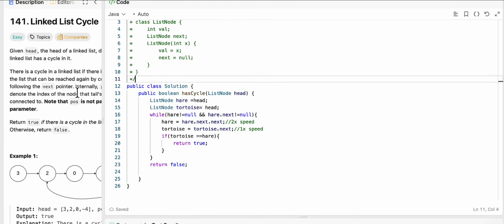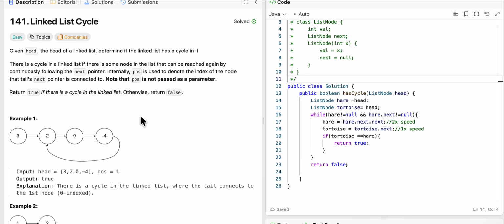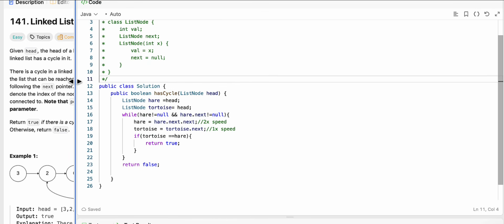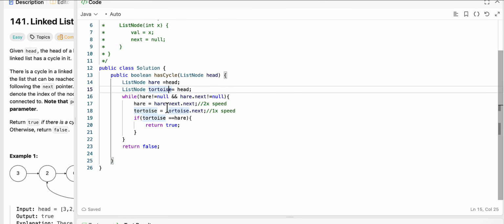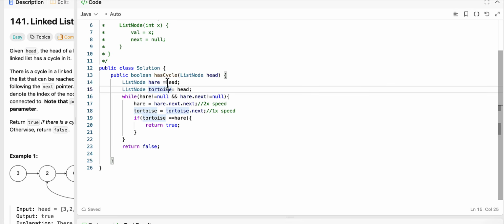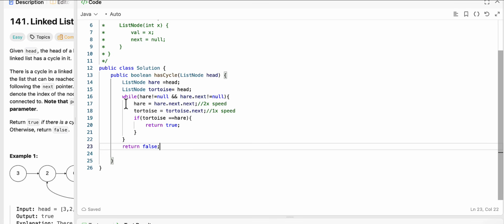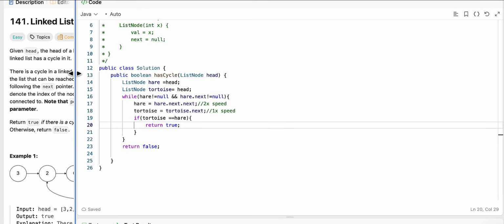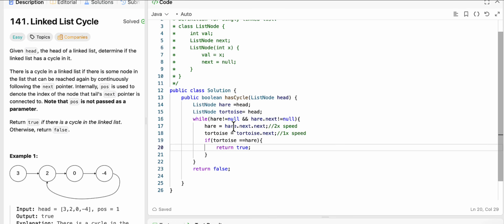Leet Code 141 Linked List Cycle | (How to solve coding problems in leet code )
How to solve coding problems in leet code
Java Leet code 141 Linked list cycle
{Java Tutorial beginners}

Hey there and welcome back to Java programming!

In this video, we solve LeetCode 141: Linked List Cycle using Java and explain the solution step by step in a beginner-friendly way. If you're preparing for coding interviews, learning Data Structures and Algorithms (DSA), or practicing LeetCode problems, this tutorial will help you understand the logic behind cycle detection in linked lists.

We cover the popular Fast and Slow Pointer (Floyd's Cycle Detection Algorithm) approach, which is one of the most efficient ways to determine whether a linked list contains a cycle. You'll learn how the algorithm works, why it is efficient, and how to implement it in Java with clean and easy-to-understand code.

In this tutorial, you'll learn:
✔️ What a linked list cycle is
✔️ How Floyd's Cycle Detection Algorithm works
✔️ Coding interview tips and best practices

This problem is frequently asked in technical interviews at top tech companies and is an essential concept for mastering linked list problems. Whether you're a beginner learning Java or an experienced developer preparing for interviews, this walkthrough will help strengthen your problem-solving skills.